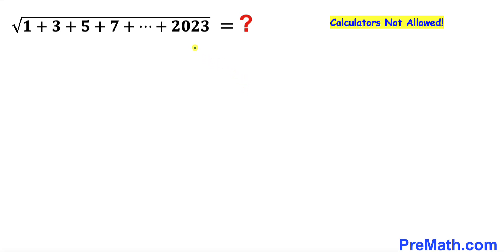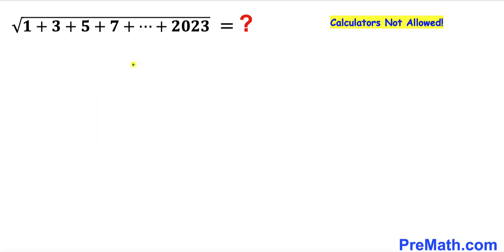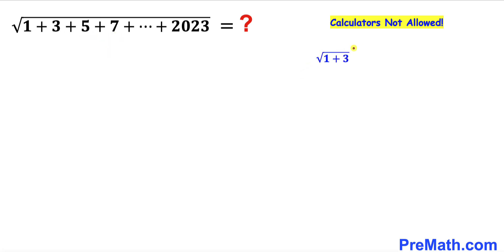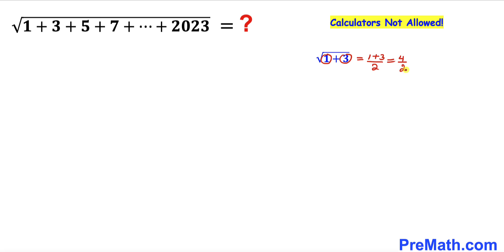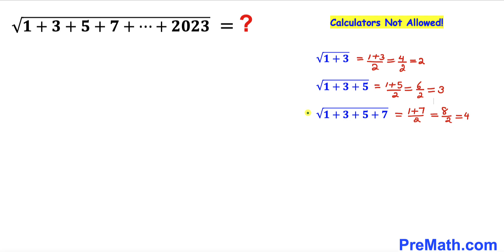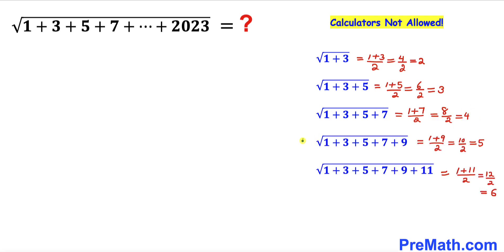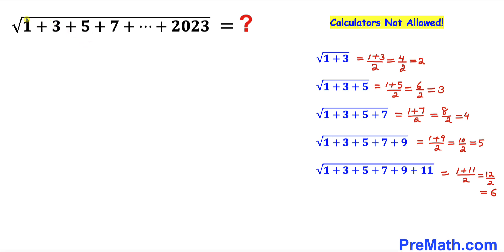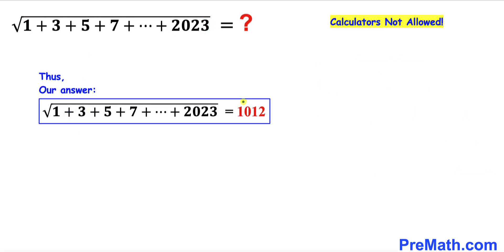Calculators NOT Allowed | Use this easy Method | Fun Math problem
Learn how to solve the radical problem without a calculator. Step-by-step tutorial by PreMath.com

blackpenredpen
math olympics
olympiad exam
math olympiada
British Math Olympiad
olympics math
olympics mathematics
Number Theory
mathcounts
math at work
exponential equation
Math puzzles
Olympiad Mathematics
pre math
Competitive exams
Exponential
Exponents
Surds
coolmath
my maths
mathpapa
mymaths
cymath
sumdog
multiplication
ixl math
deltamath
reflex math
math genie
math way